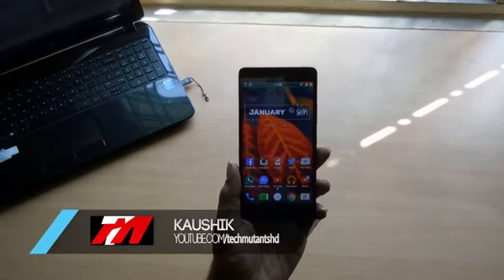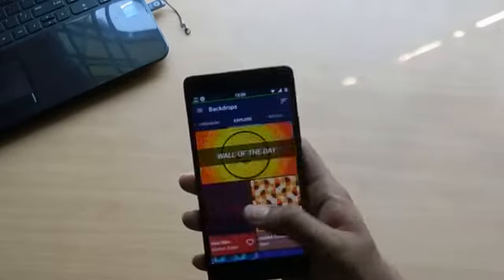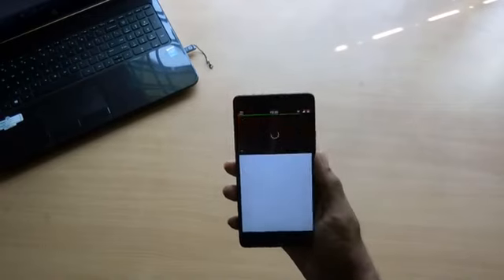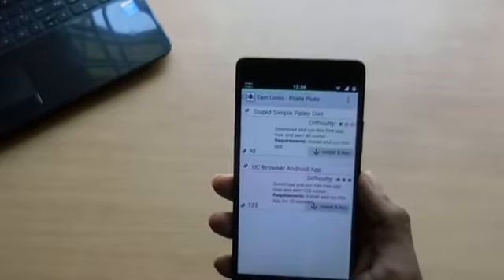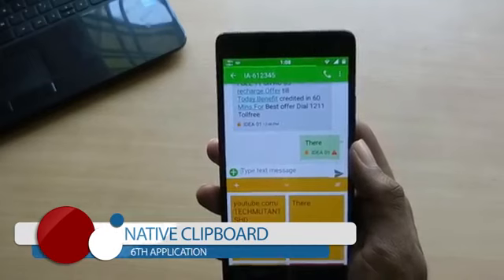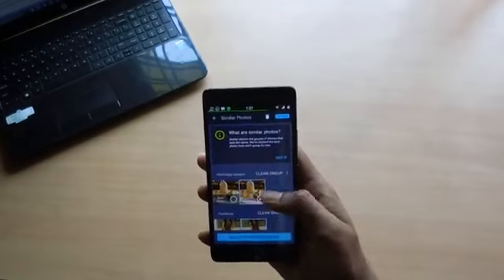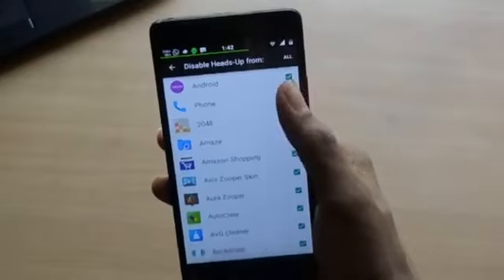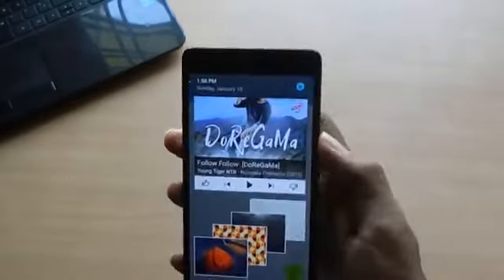Top 10 Best Android apps of 2016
These are my top 10 picks for the year 2016 or at least for January 2016.